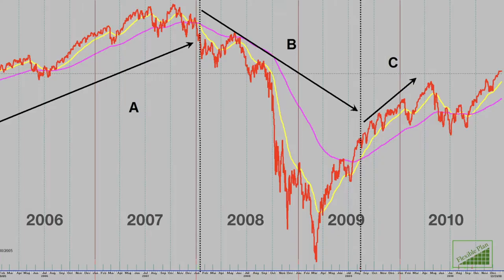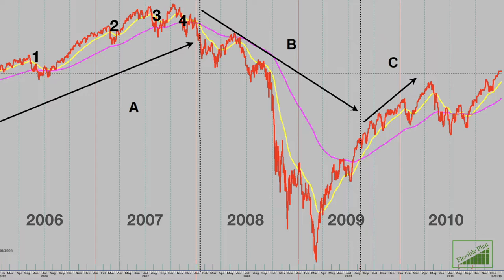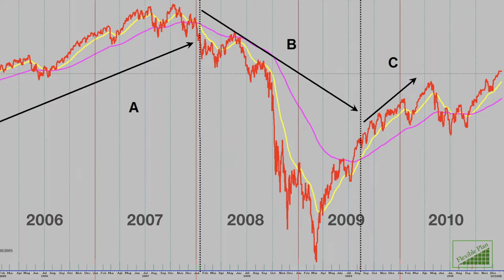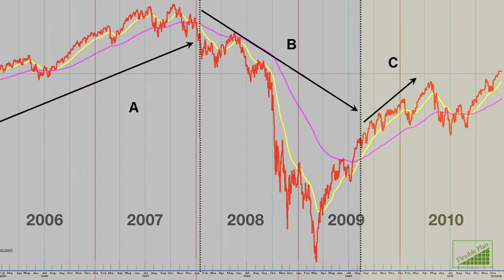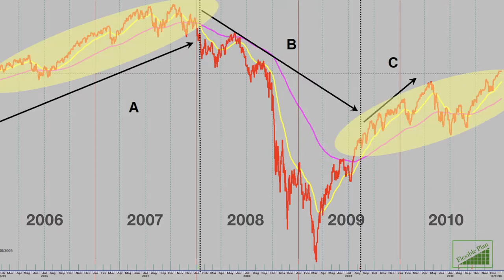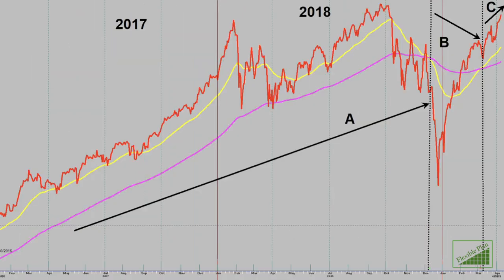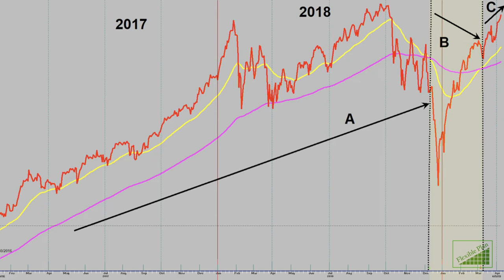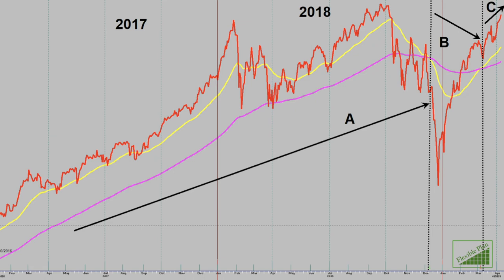Peter's Perspective - Why active managers appear to react slowly to corrections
Peter Mauthe illustrates how active investment strategies can have varying degrees of dynamic defense depending whether it determines the market to be in a meaningful uptrend or downtrend.